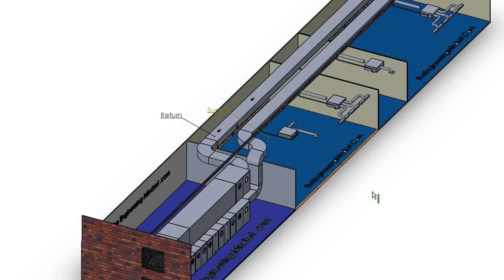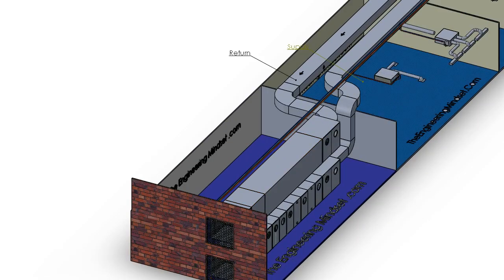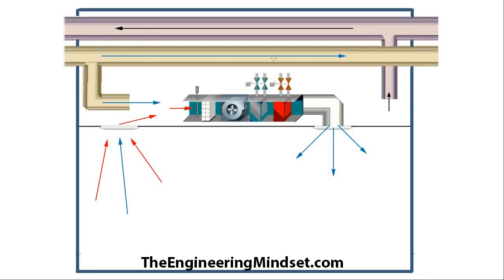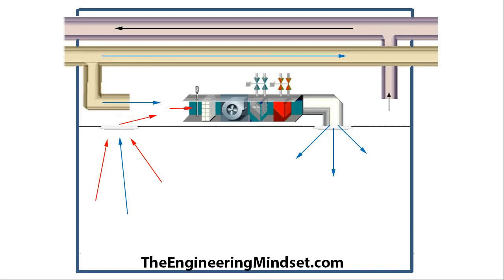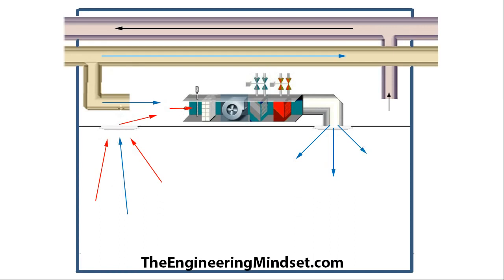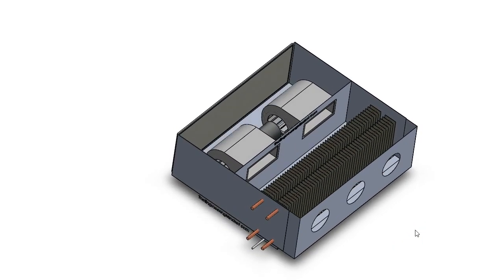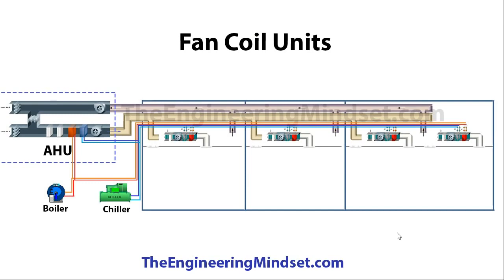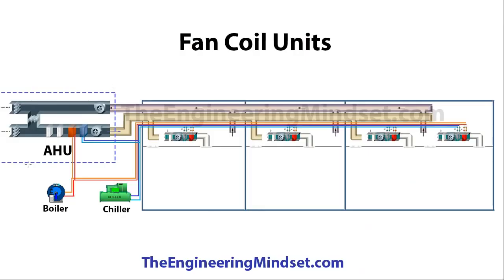Fan Coil Unit FCU HVAC